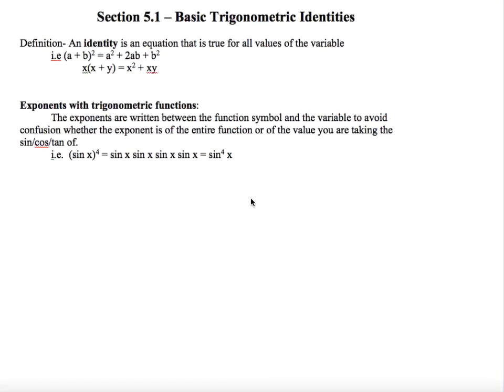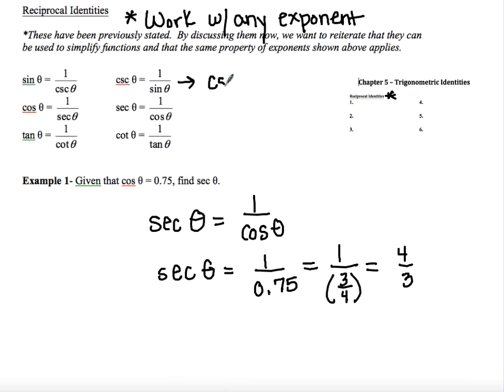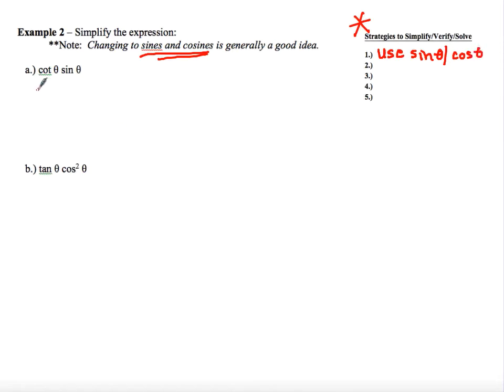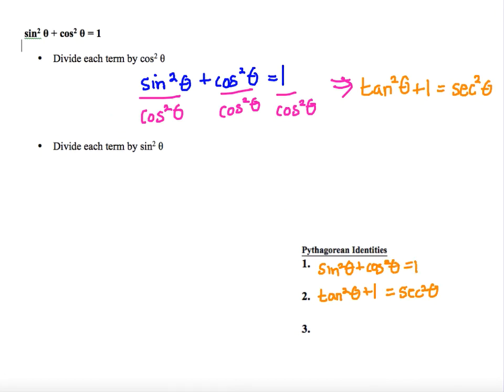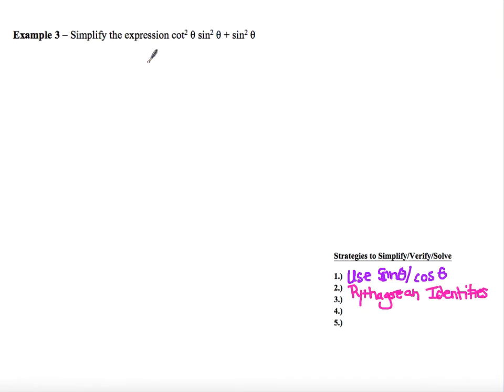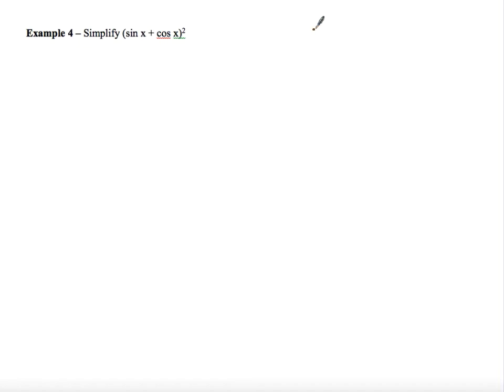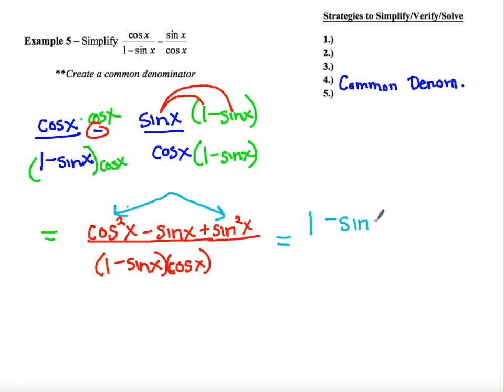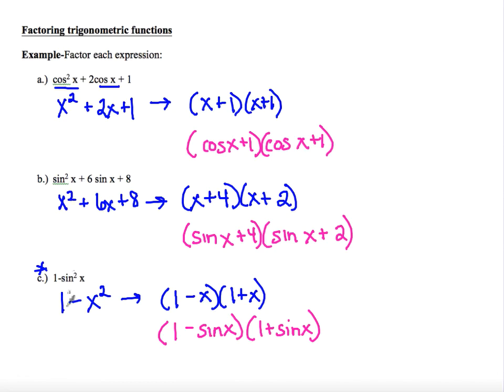5.1 Day 1 - PrecaLc